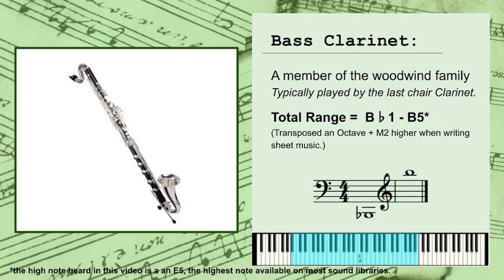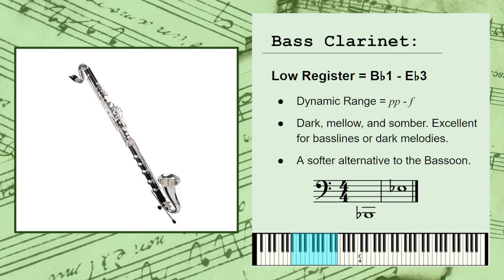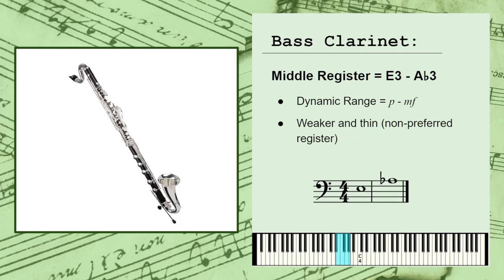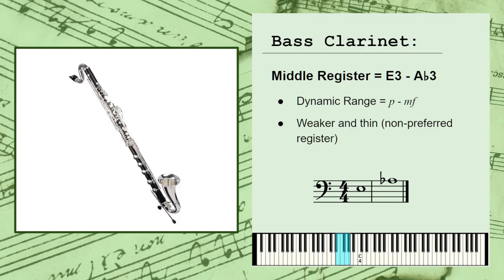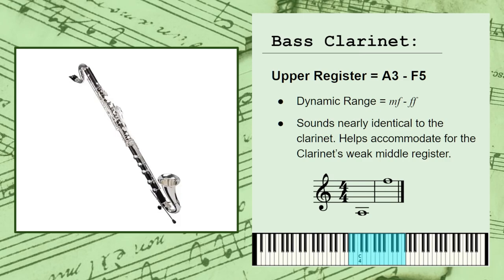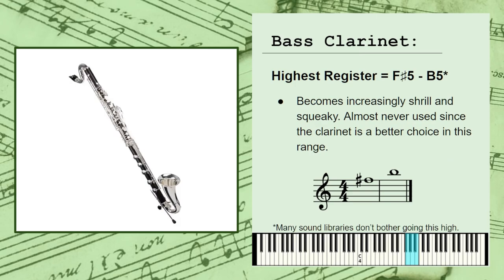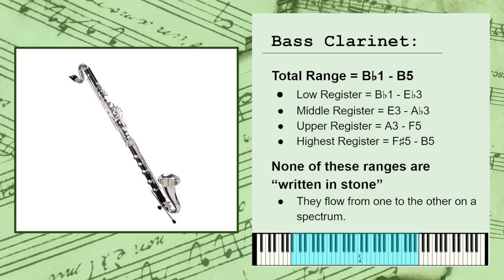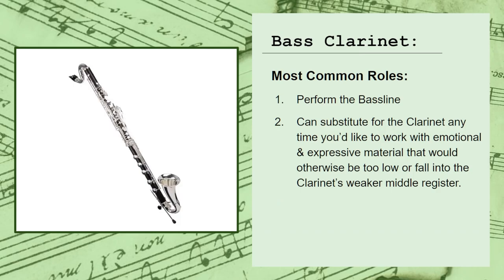How to Use the Bass Clarinet | Instrument Profiles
In this video, we'll take a quick look at the Bass Clarinet. We'll learn about its range, registers, tone colors, and a few tips for using it in your own arrangements!